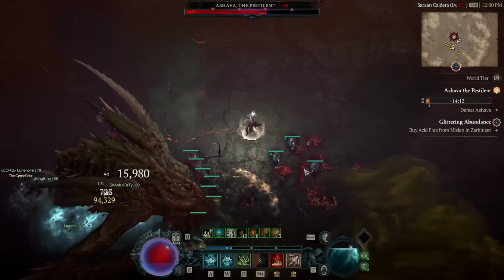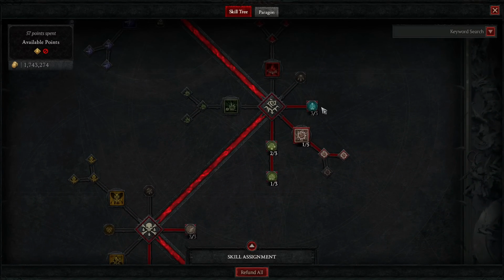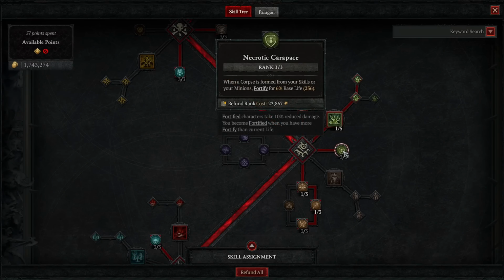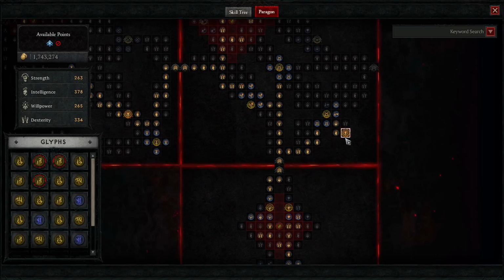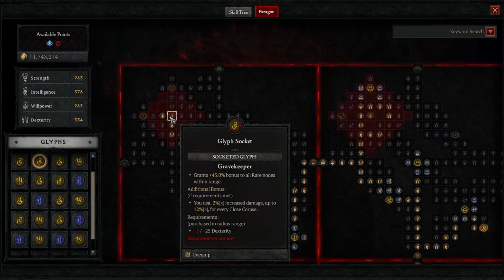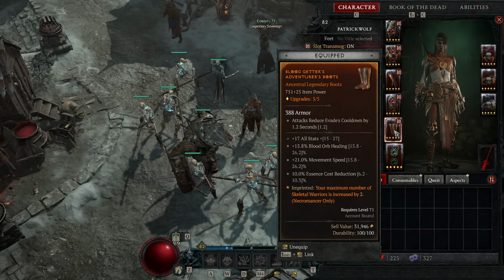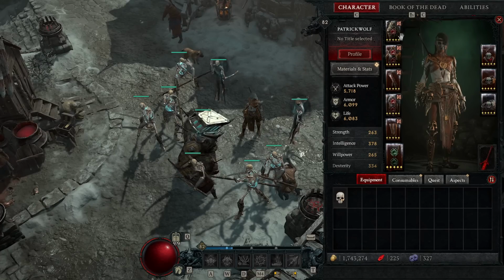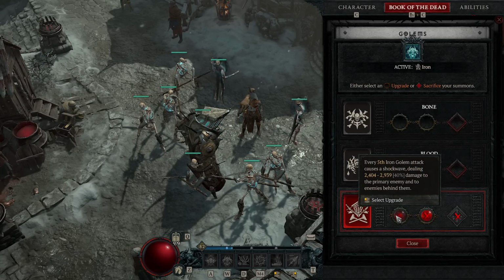Diablo 4 | NEW BEST NECROMANCER BUILD!! | DESTROY NIGHTMARE DUNGEONS WITH THIS OVERPOWERED SETUP!!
This build is my new favourite setup for world tier 4 Necromancer! The minions are great and the combo with bone spear makes this a top tier build!

00:00 Start/Summary/Gameplay
05:05 Skill Tree/Board
12:50 Gear